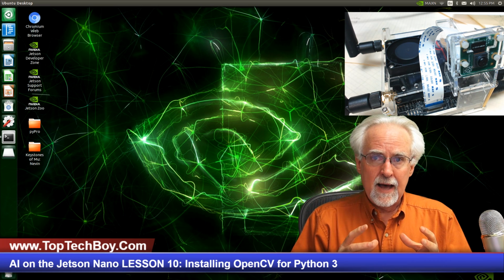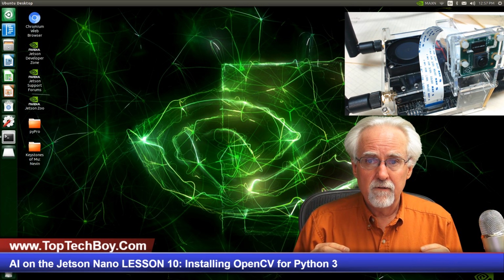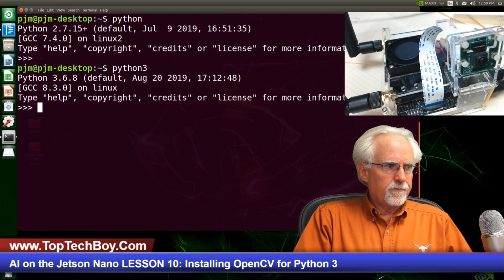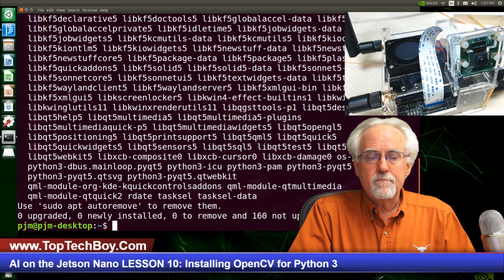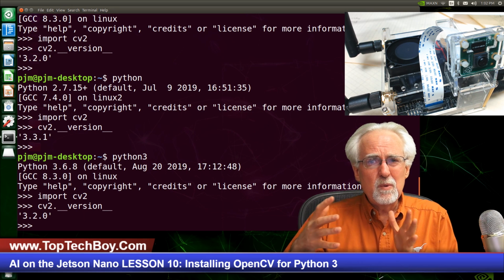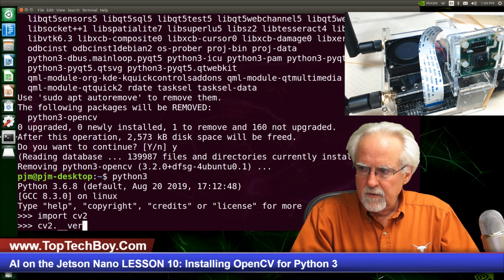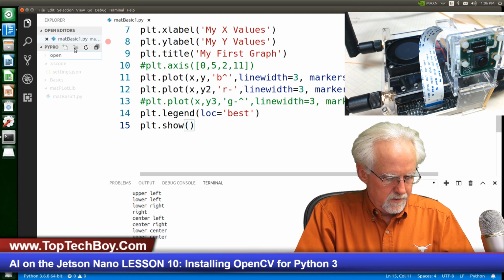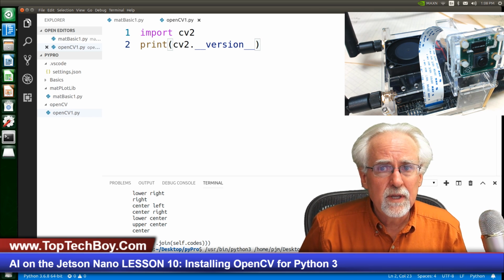AI on the Jetson Nano LESSON 10: Installing OpenCV for Python 3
In this video lesson we learn how to install openCV version 3.3.1 on python3 to be able to use openCV and take advantage of the 128 cores on the board.

Jetson Nano

You need a GOOD power supply:

You need a GOOD SD card:

I love this cool Acrylic case with fan:

Wireless Keyboard and Mouse that works with Jetson Nano: